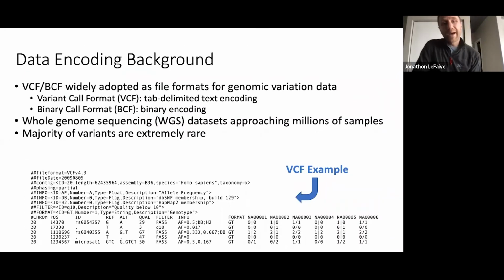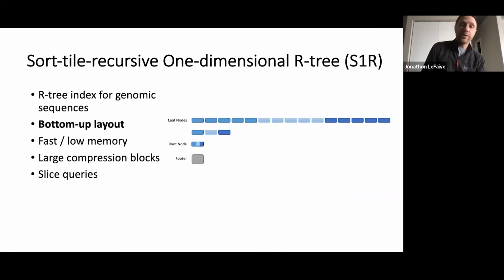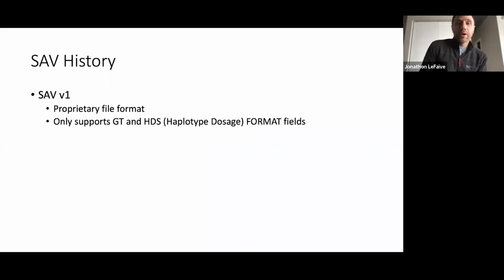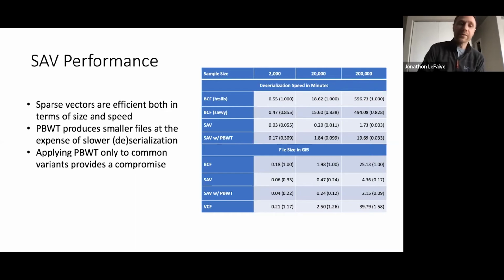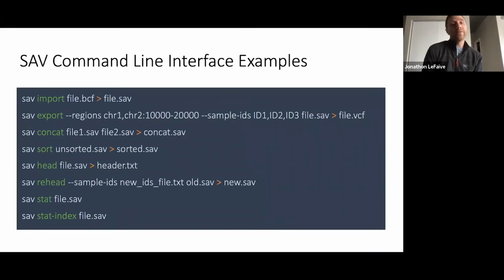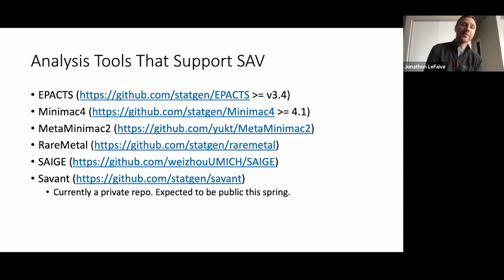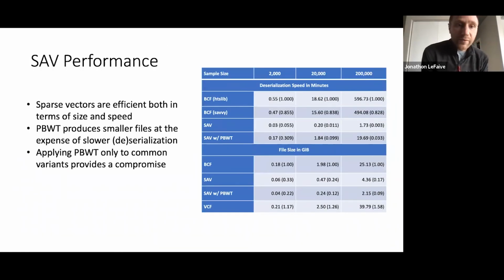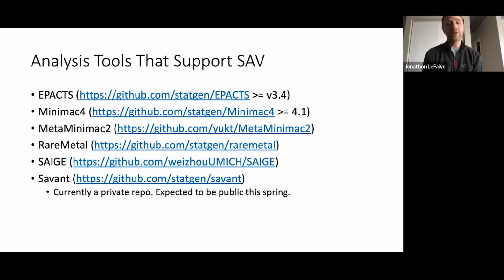Tools and Technology Seminar 01/27/22 - Jonathon LeFaive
“Leveraging Sparsity in Genomic Variation Data for Efficient Storage and Computation”

DCMB Tools and Technology Seminar presented by Jonathon LeFaive (Center for Statistical Genetics)